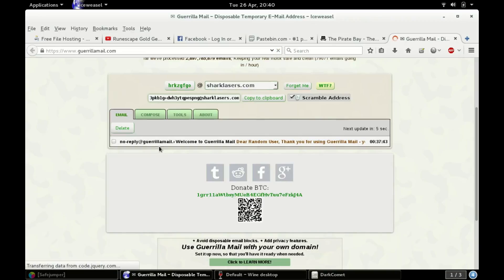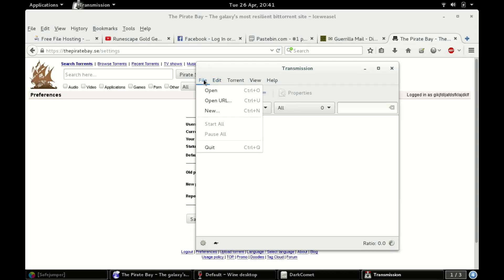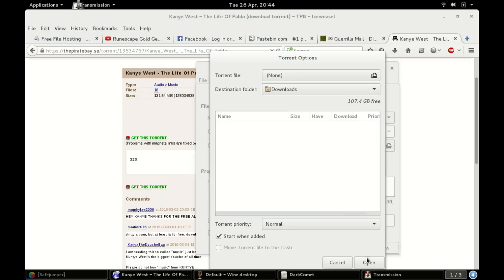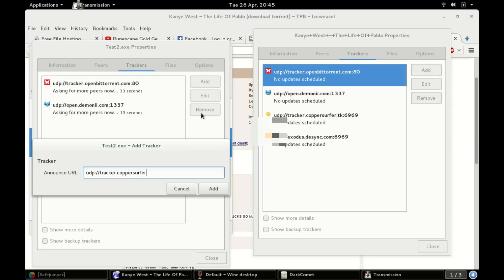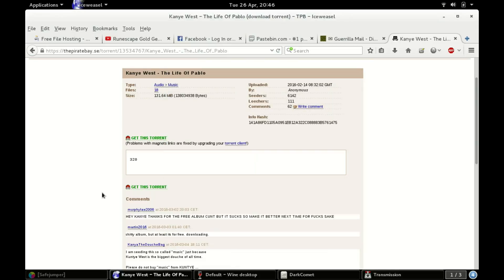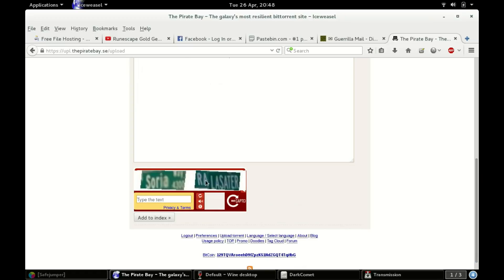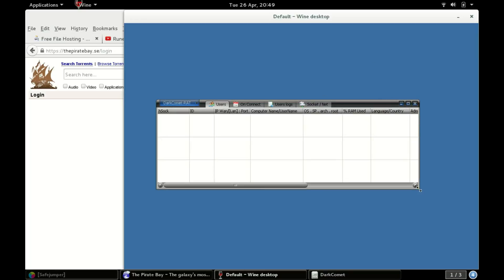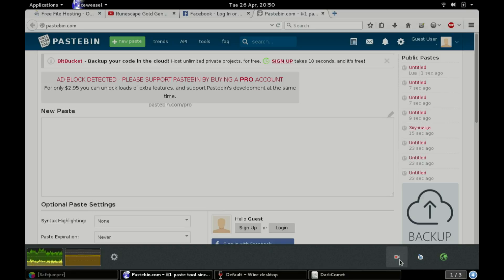How Hackers Spread Their Malware (Part 2)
This is part 2 of How Hackers Spread Their Malware. Enjoy.